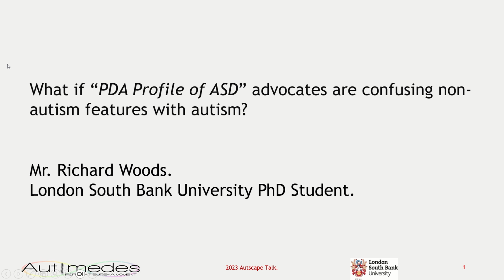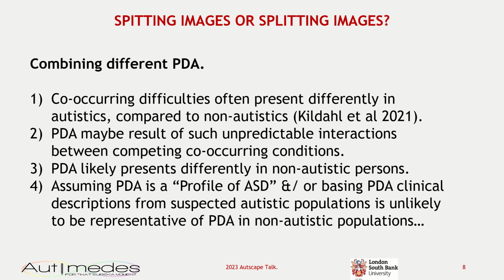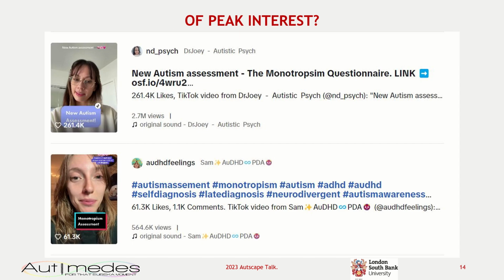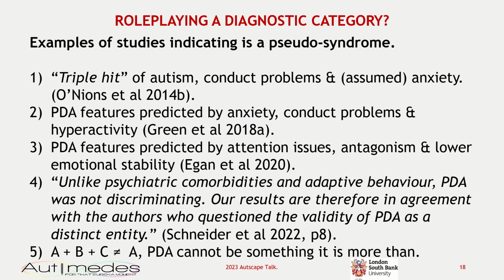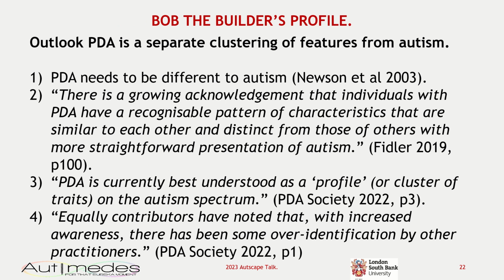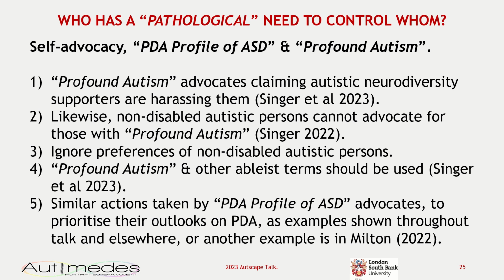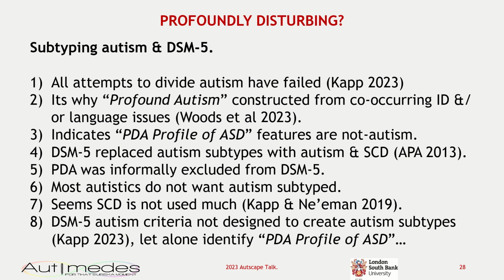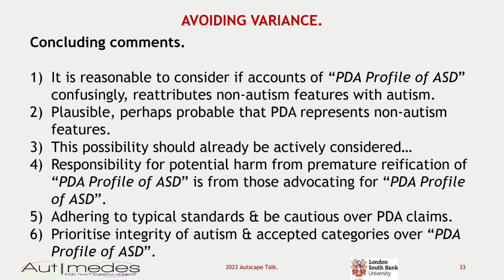What if “PDA Profile of ASD” advocates are confusing non-autism features with autism?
Since 2002 “Pathological Demand-Avoidance” (PDA) has been controversial and contested as a distinct diagnostic category. Despite lacking evidence from its small and often poor-quality research base, “PDA Profile of ASD” is a “culture-bound concept” in the United Kingdom. Some suggest that “PDA Profile of ASD” reattributes features of co-occurring difficulties, like ADHD, anxiety, oppositional defiant disorder, and conduct disorder, with autism. A thought experiment was conducted: What if “PDA Profile of ASD” advocates are confusing non-autism features with autism?

The thought experiment predicts many aspects of “PDA Profile of ASD” advocacy efforts observed over recent years. It seems plausible, perhaps probable that “PDA Profile of ASD” advocates are confusing features of non-autism features with autism. “PDA Profile of ASD” provides an example of why it is important to follow typical ethical standards in autism advocacy. We must prioritise the integrity of the autism assessment category over “PDA Profile of ASD”.

Link to the blog post explaining the diagram for different diagnostic thresholds in PDA research on slide 23 is below: